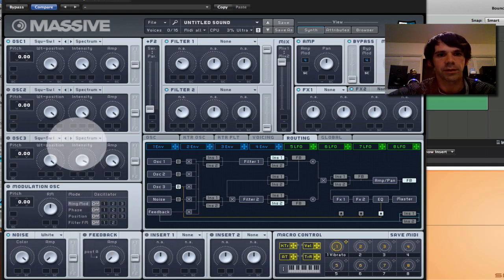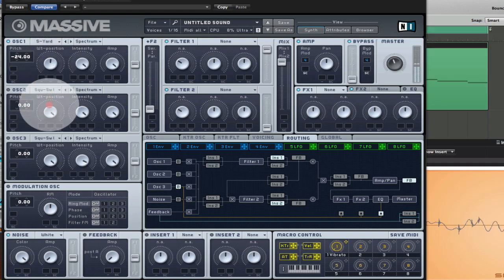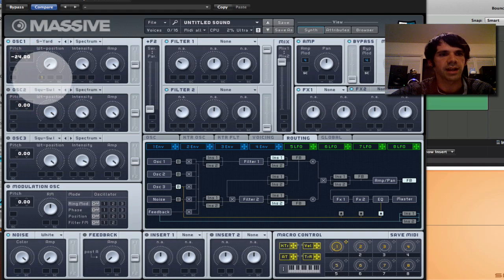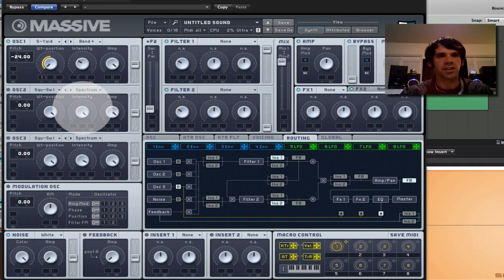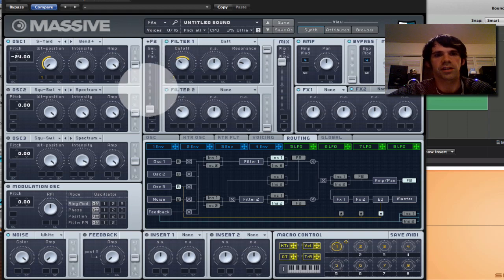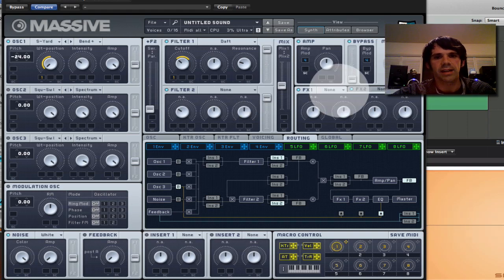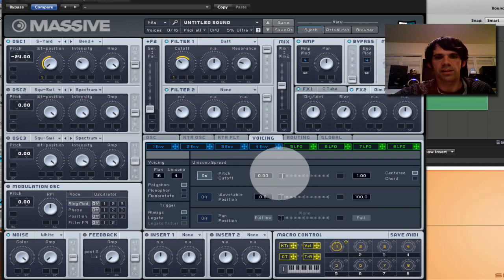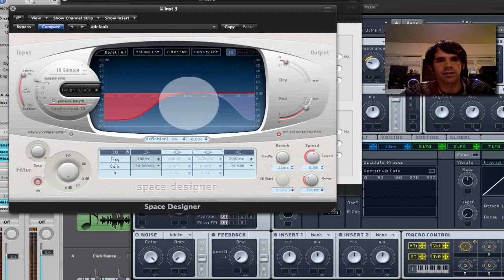Trifonic: Synthesis with NI's Massive - Part 1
Native Instruments' Massive synth is a great tool for creating nasty, rocking bass and lead sounds.

In this video Brian demonstrates the basics of using Massive's oscillators, filters, and other features. He also shows how to enhance your Massive sounds using plug-ins like Transformer.